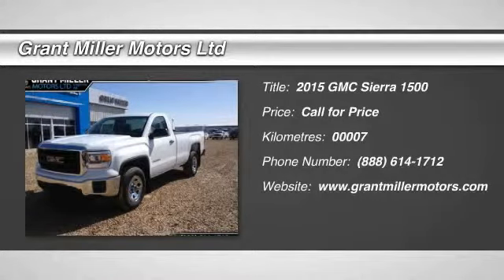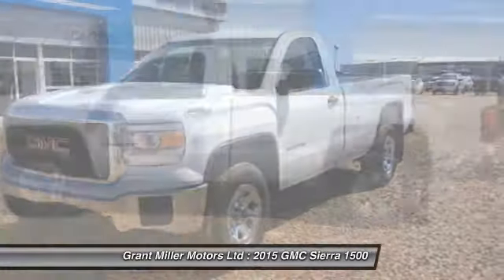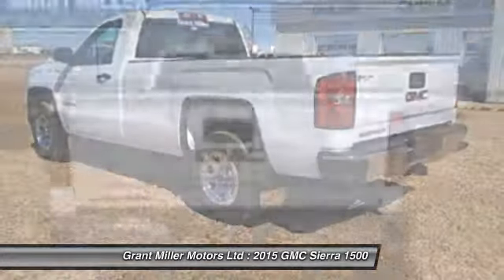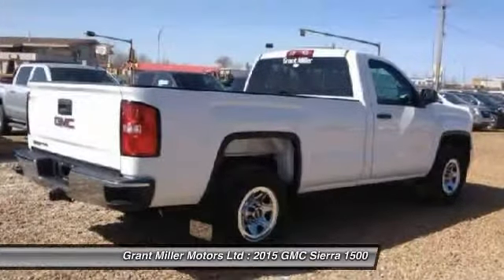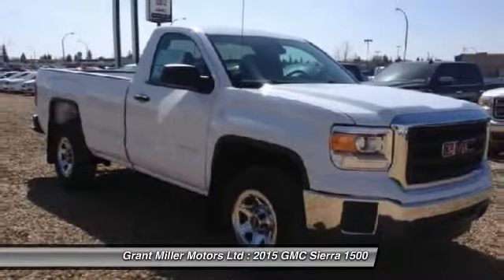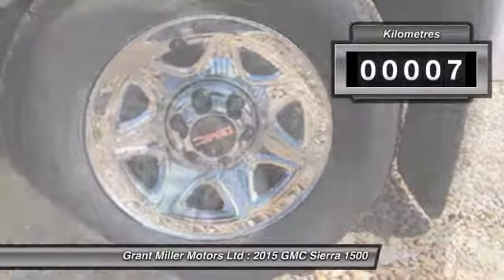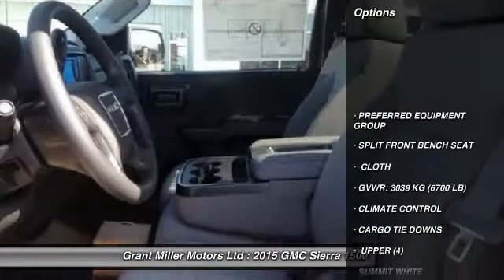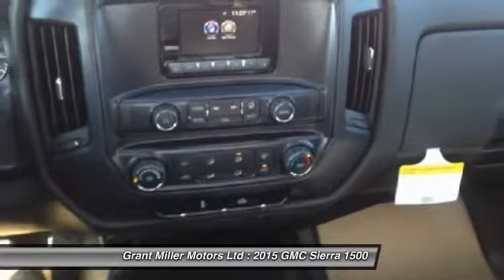2015 GMC Sierra 1500 Vegreville Alberta 15MT142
2015 GMC Sierra 1500 Base

Grant Miller Motors Ltd
5013 -60TH STREET
Vegreville Alberta T9C 1N6

Pick up this Summit White 2015 GMC Sierra 1500, available today at Grant Miller Motors Ltd. Featuring Automatic transmission, it has 7 miles. This could be the one you've been searching for.